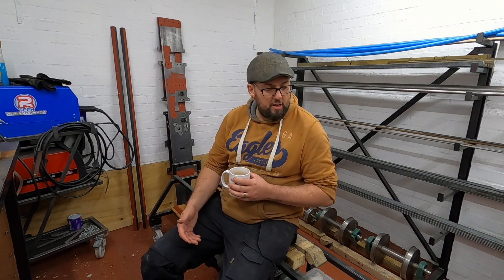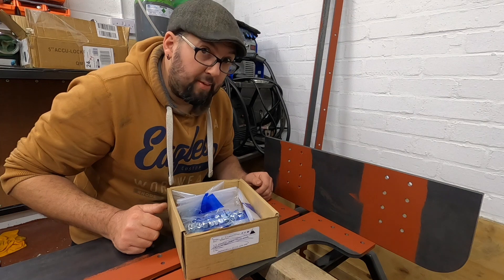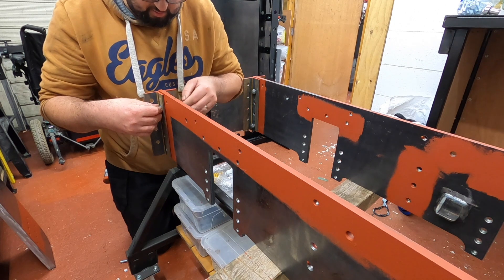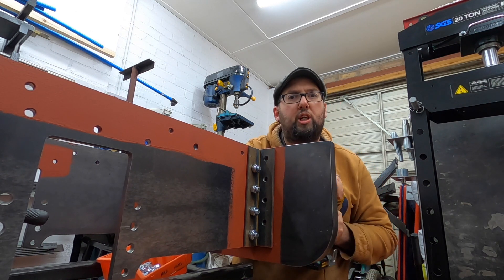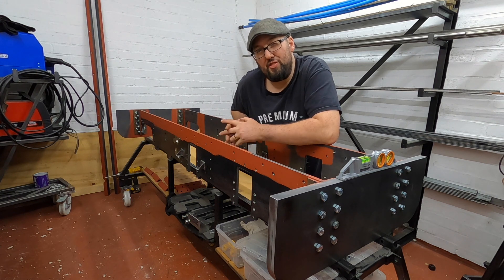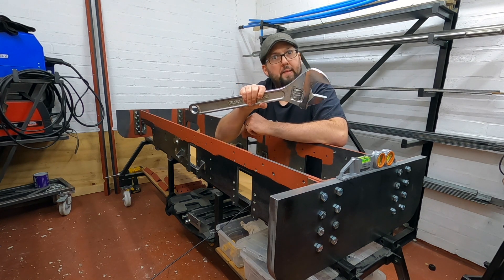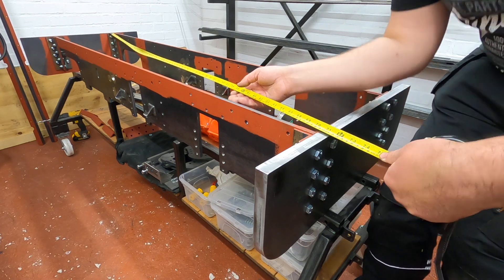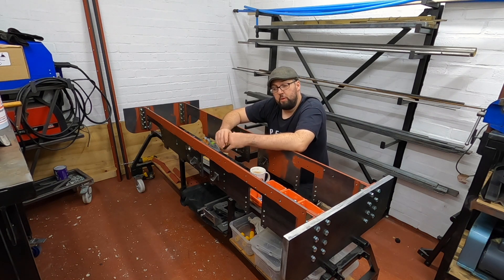Buffer Beams & Mainframe Assembly - EP7 - 7.25" Gauge Steam Locomotive Build.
Documentary Model Engineering series on building a 7.25" gauge live steam locomotive using home workshop equipment, drills, lathes, welders, milling machines, CAD.

In this episode we finally begin assembly of the locomotive main frames and buffer beams. The locomotive begins to evolve into a 3D shape, instead of a pile of flat steel parts.